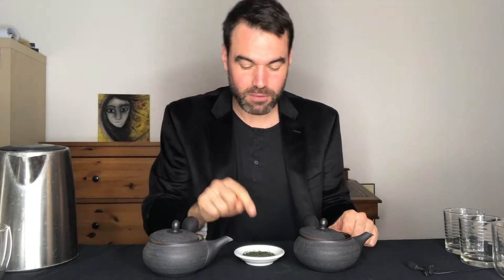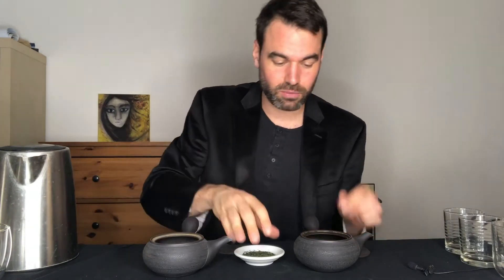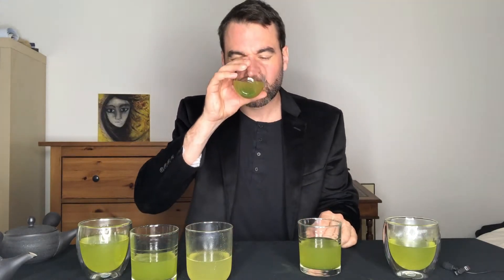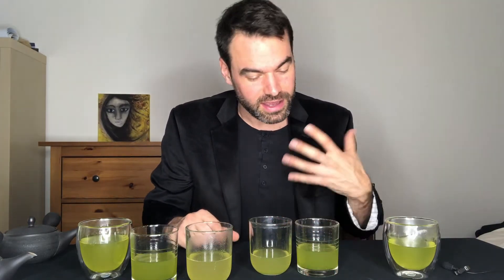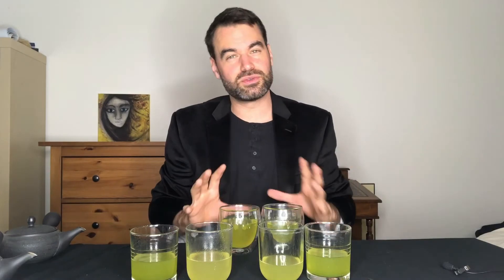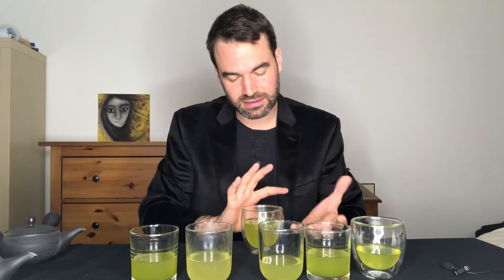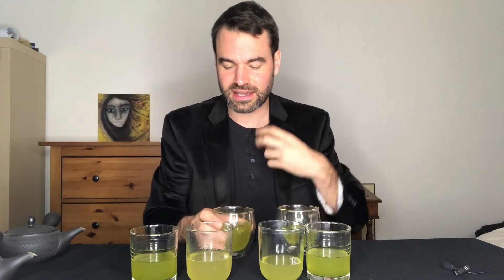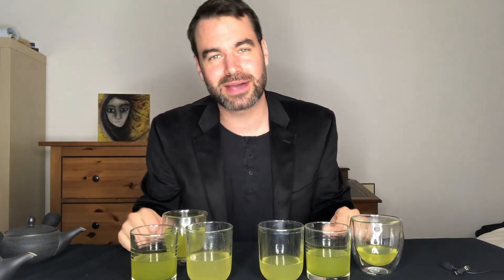How to Make the Third Steeping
In this video, we steep a green tea 3 different times and give you advice on how to best prepare the 3rd steeping. Don't throw your green tea out after the first steeping! Make sure you keep the leaves and brew them 3 or more times. This can be a way to not only make your tea last longer, but also to explore some new areas of the tea itself. The flavor of the tea is completely different in the second and third steepings and some people actually prefer it!